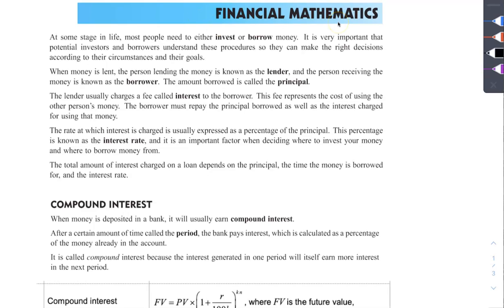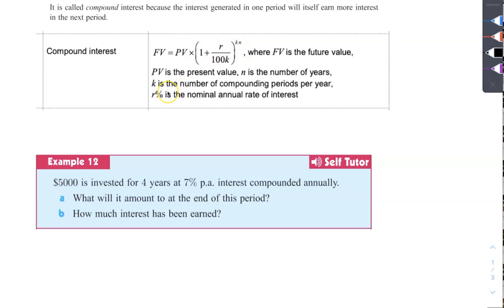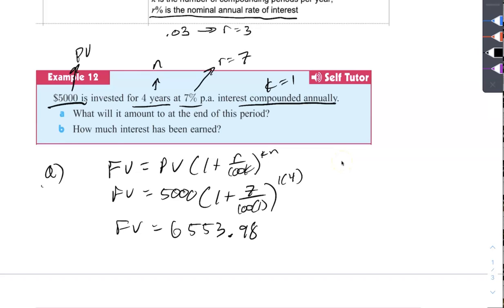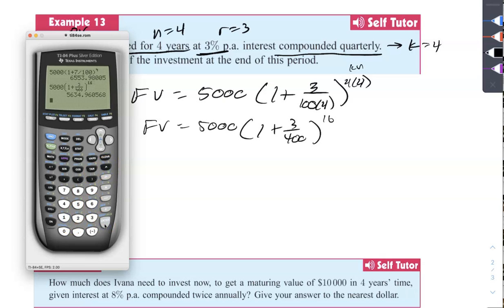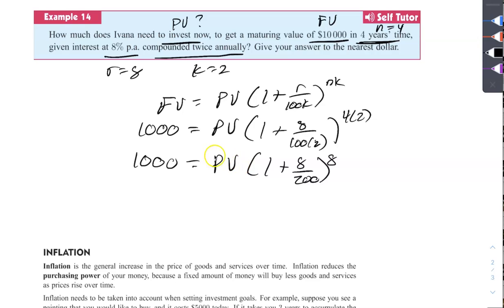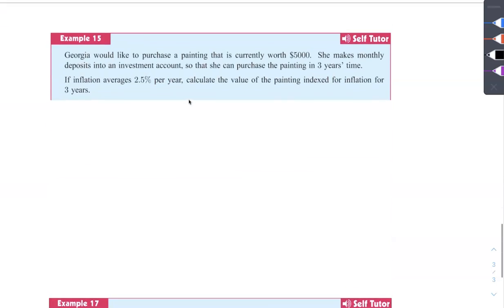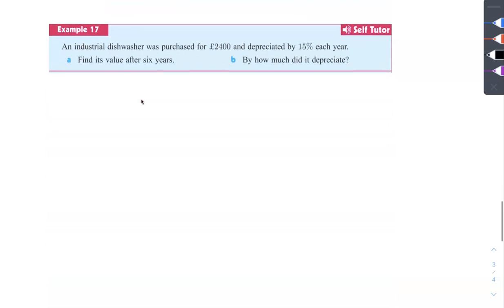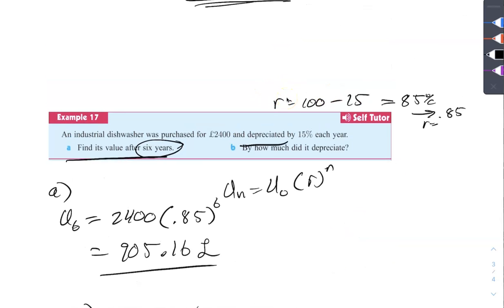Financial mathematics bk1 5E